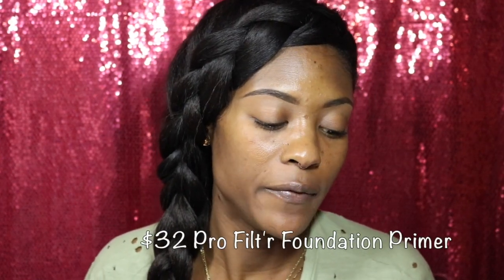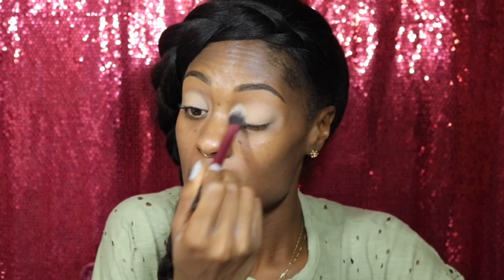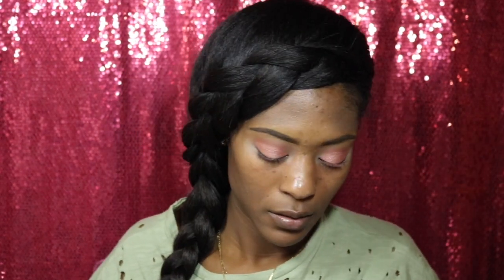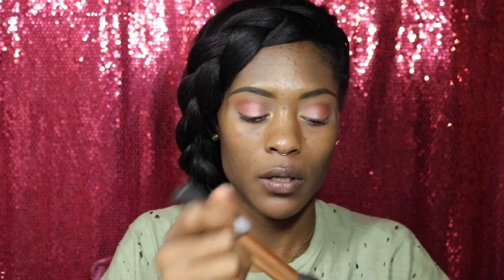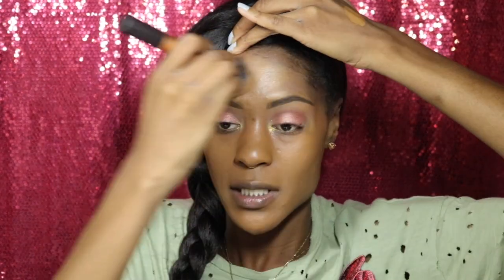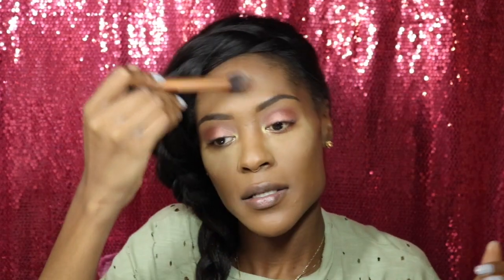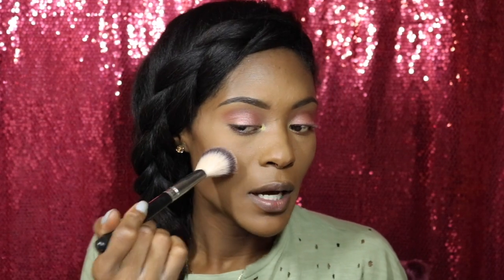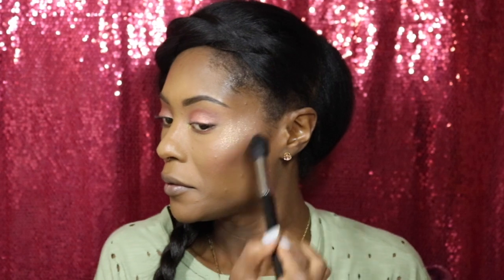Fenty Beauty Makeup Tutorial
Hey everyone! I hope you all find this video helpful.

All products shown/used were mentioned in the video :)